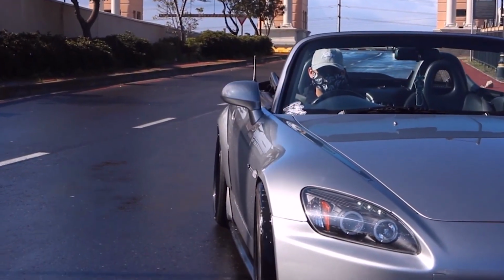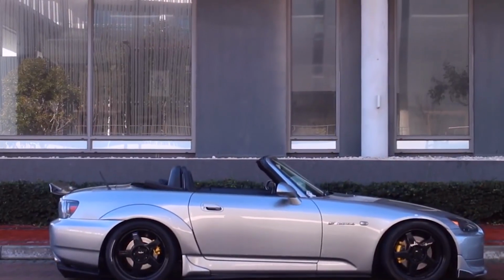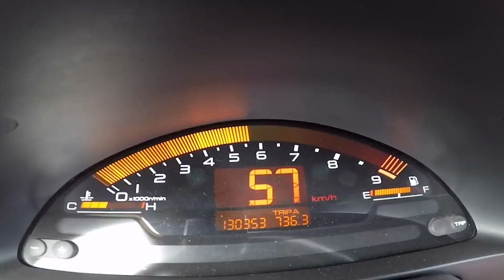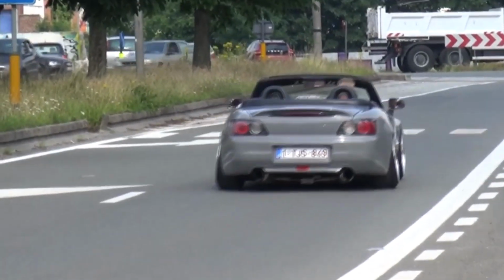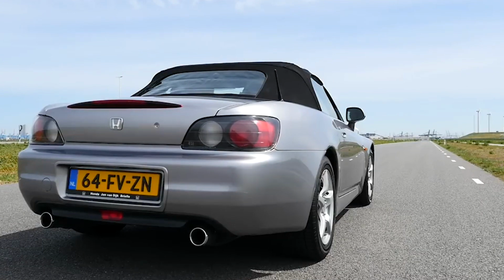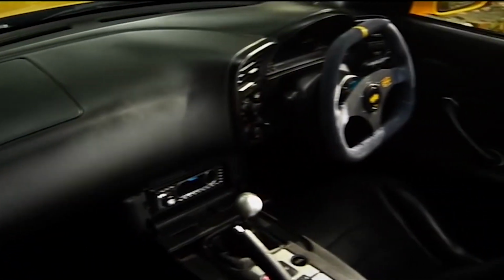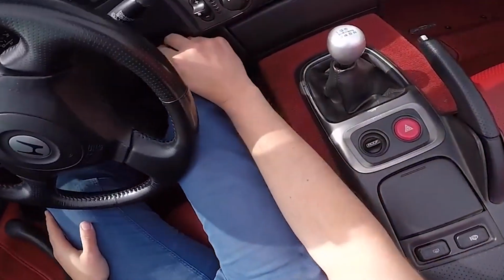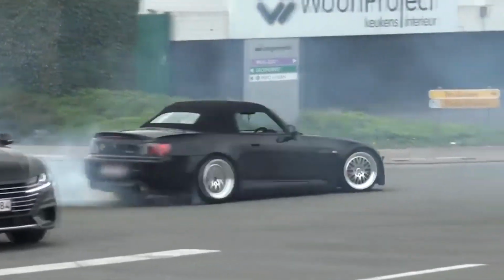The Honda S2000 King of V-TEC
The Honda S2000 is one of the iconic JDM cars, and at the moment they are only going up in value, but why is this, are they good or do they just look good?